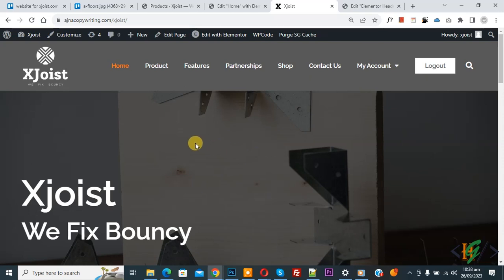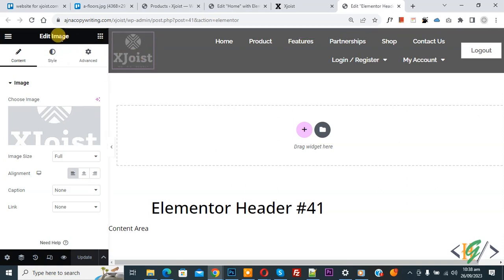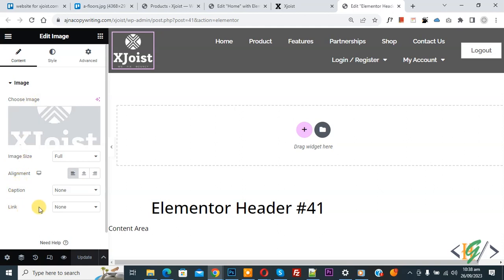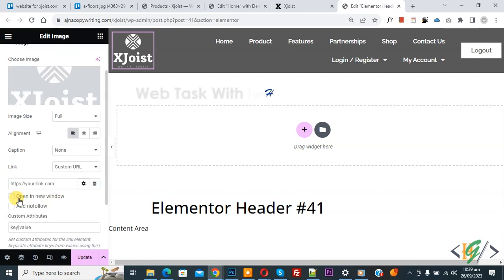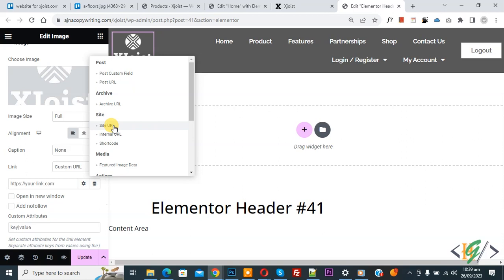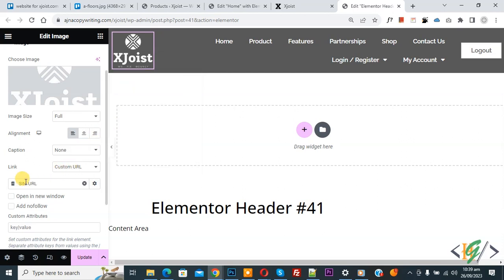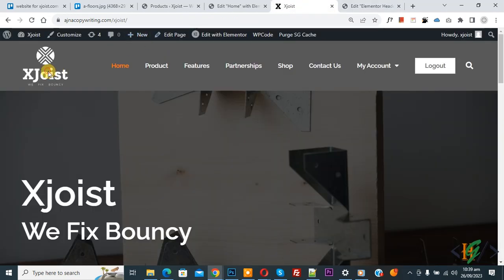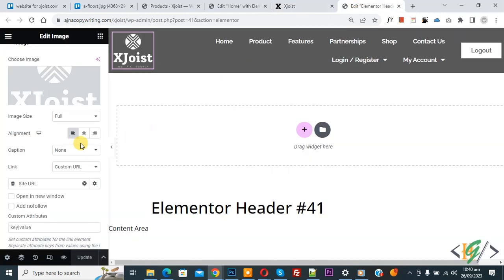How to Add Site URL in Logo Image in Elementor Header in WordPress | Image Widget | Custom URL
In this wordpress tutorial for beginners you will learn how to add site url in logo image in header in elementor pro website page builder plugin in wordpress website. So in logo image you can site url using dynamic tags feature in header.